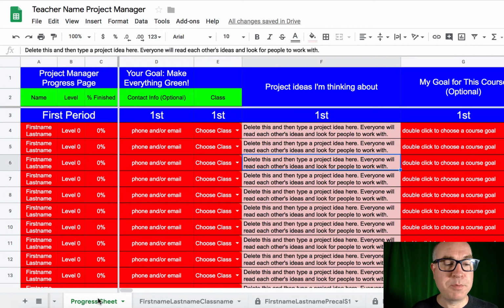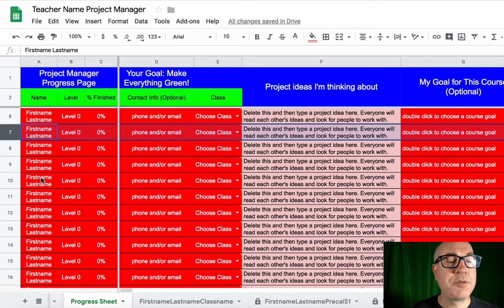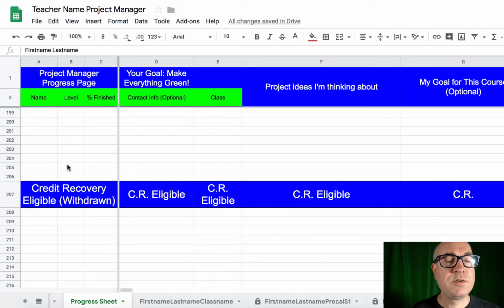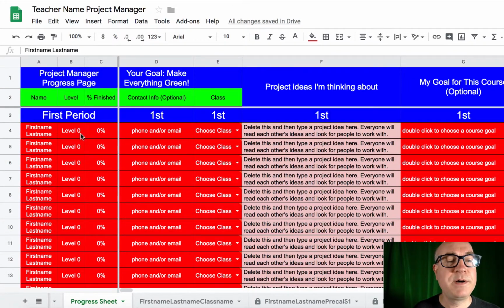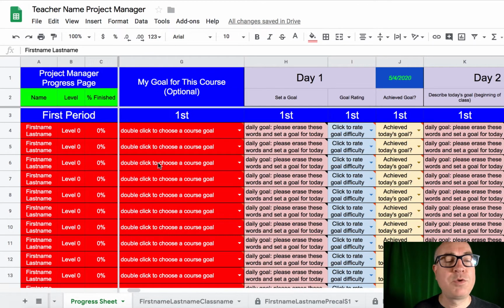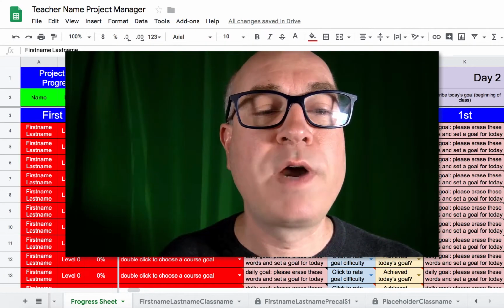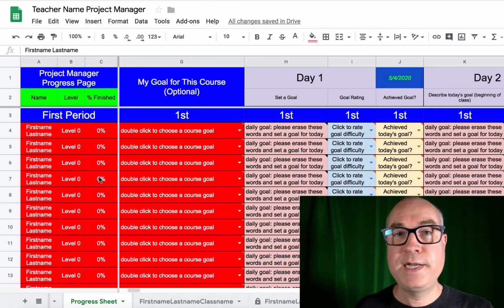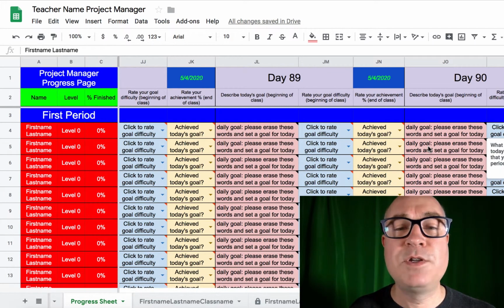PS1 About Progress Sheet